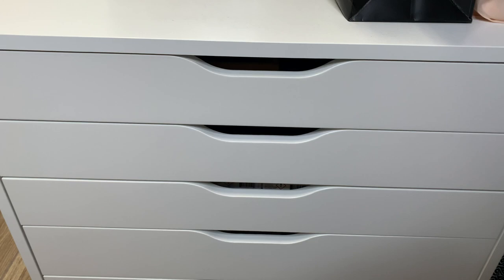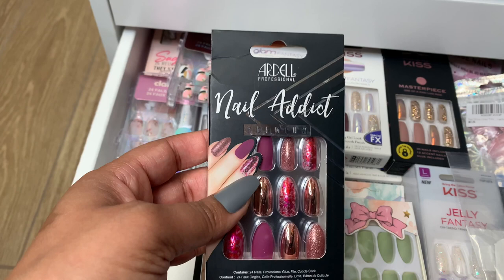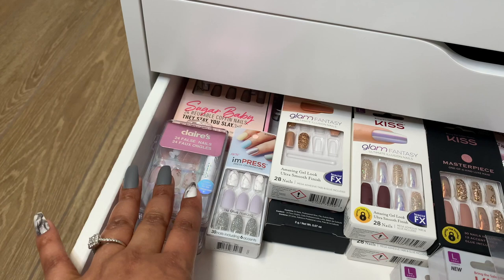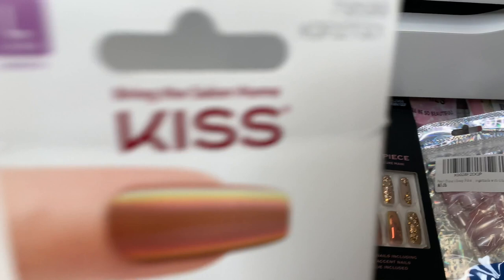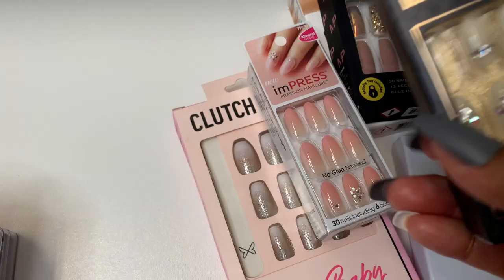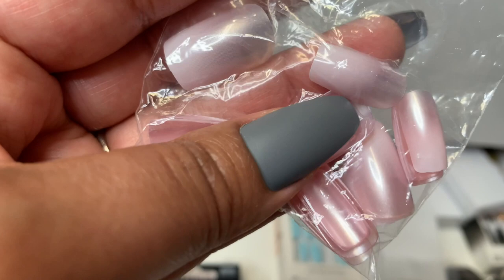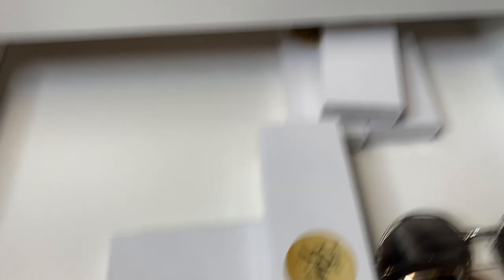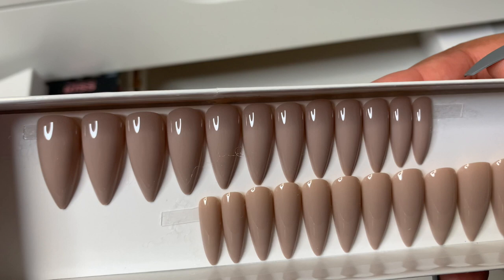I MAY NEVER GO BACK **NEW** PRESS ON NAILS COLLECTION & Giveaway Winner Announced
Hi Youtube!
I apologize for missing Tuesday’s upload and announcement of the giveaway winner. I had some technology issues that took much longer to resolve than I expected. I am still waiting to get my hard drive back with a great deal of content for you all back.

Stephany Zazueta-Magana (thank you for entering & watching!) I hope you enjoy your goodies. :)

The Nailest

NSTANT GLAM- MEDIUM STILETTO LENGTH GLOSSY SOLID SETS - Tanner × 1
NSTANT GLAM- BELLA NUDE OMBRÉ SET × 1
INSTANT GLAM- NUDE HAYZAL PRESS ON SET × 1
NSTANT GLAM- SMOOTHIE GLOSSY COFFIN SOLID SETS - White × 1
INSTANT GLAM- GLOSSY SOLID LONG-COFFIN SET - Toffee × 1
INSTANT GLAM- RAW SUGAR GLITTER PRESS ON NAILS - Brown Sugar × 1